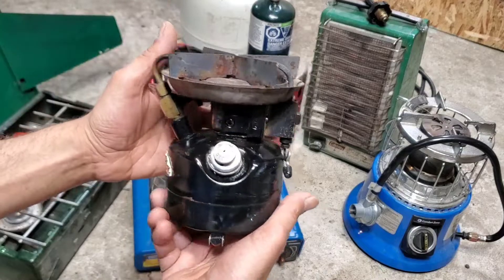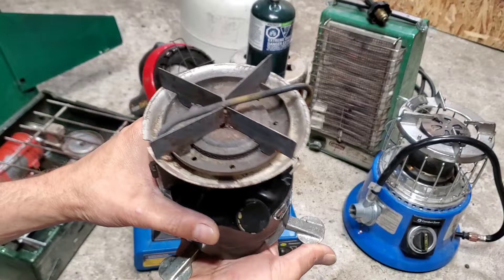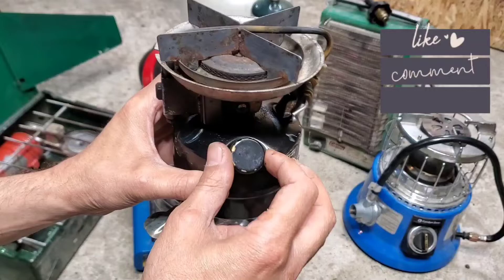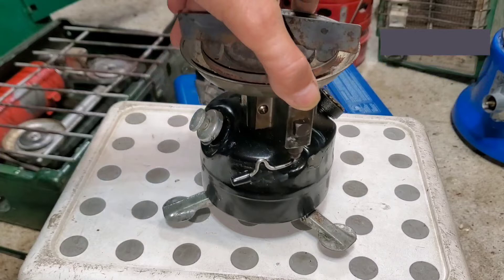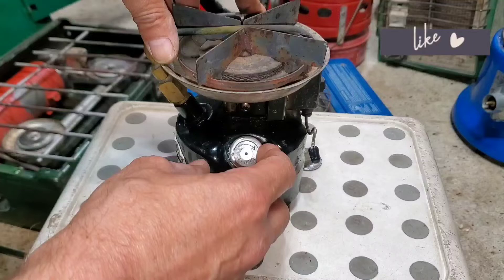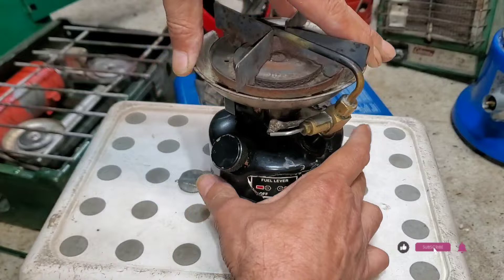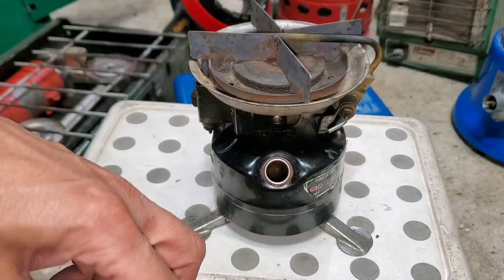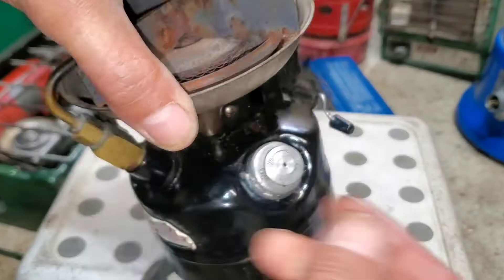Testing And Reviewing Mini Stove Works On Kerosene Great For Camping Or Outdoor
this mini Stove works excellent great for camping and outdoor activities,

easy to use and safe
it takes about 1 liter of kerosene

Backpack stoveMini Burner Gasoline Diesel Kerosene BRS-12A Portable Integrated Multi-Fuel Camping Stove